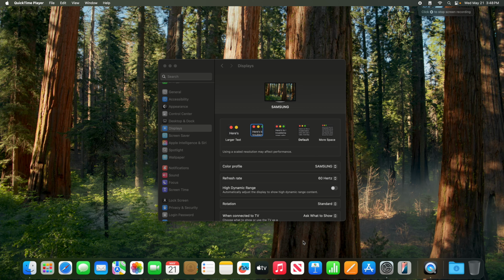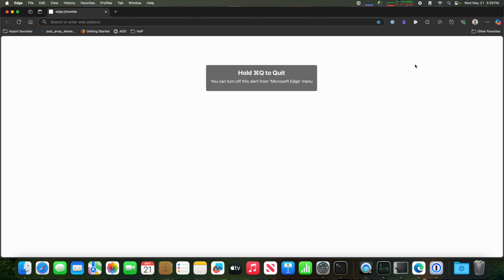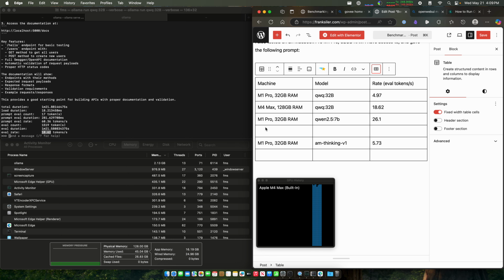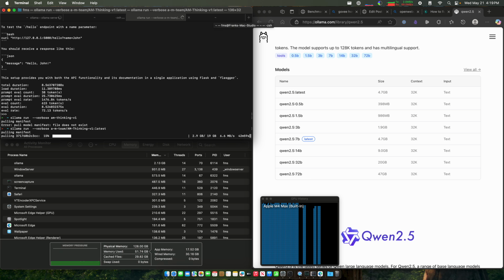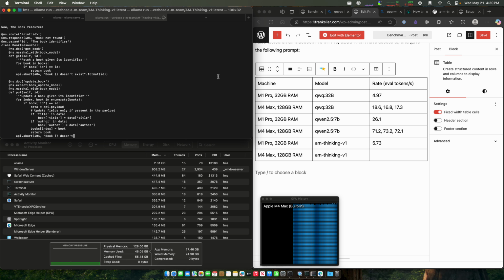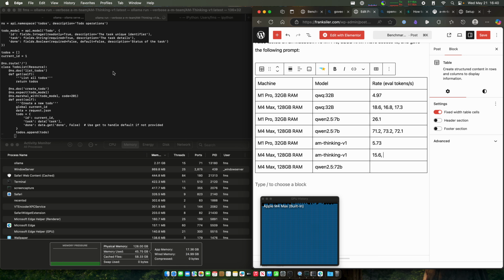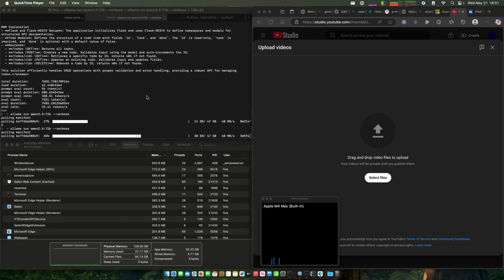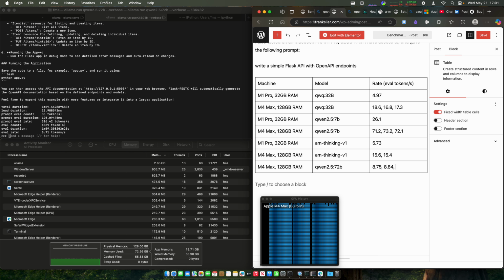Livestream: setting up a new Mac Studio to run local LLMs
I get the basic software and setup going, and test qwen, qwq, and am-thinking models on my new Mac Studio